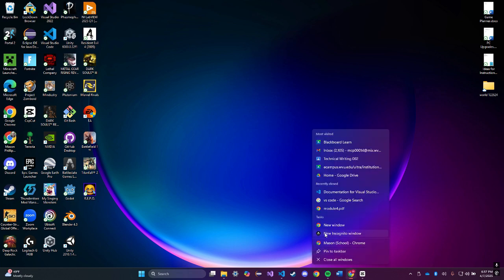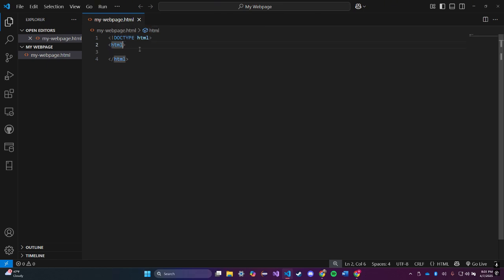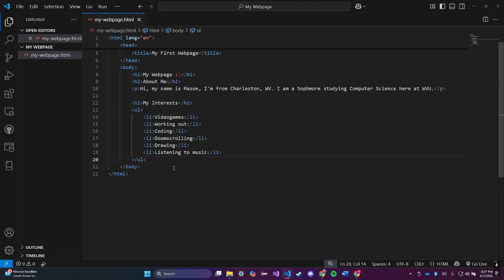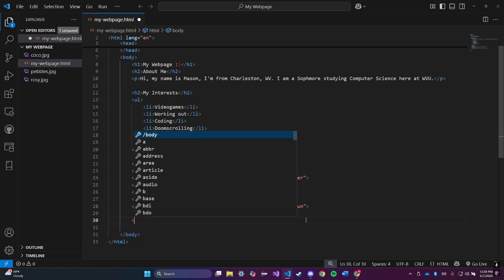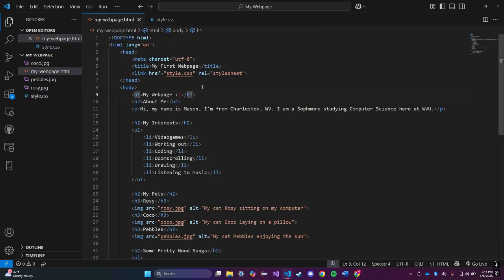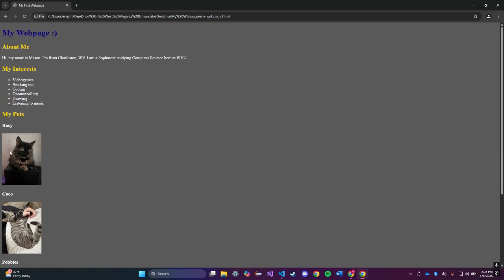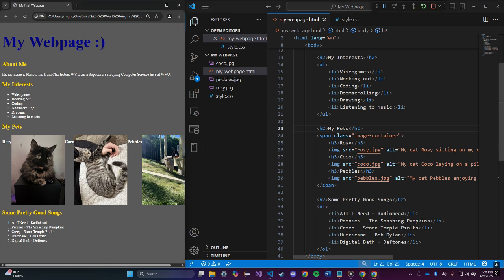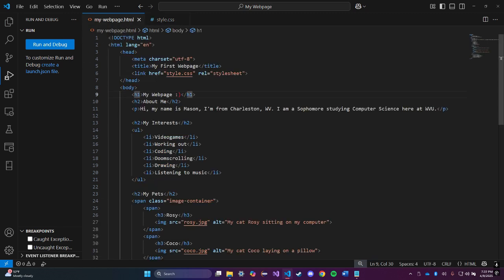How to Build A Simple Webpage! | HTML & CSS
0:00 - Introduction
0:26 - Installing VS Code
1:14 - Setting up Folder and File
2:34 - HTML Crash Course (Basics)
3:42 - Webpage Header
5:44 - Webpage Body
8:12 - Adding An Image
9:44 - More Webpage Body
10:25 - Running Your Webpage
11:22 - Finishing Webpage Body
12:12 - Creating and Linking CSS File
13:56 - CSS Crash Course
15:15 - Basic Formatting
18:30 - Formatting Images
24:15 - Troubleshooting